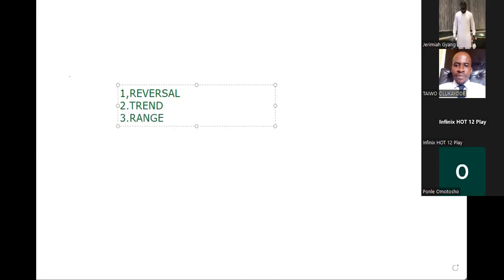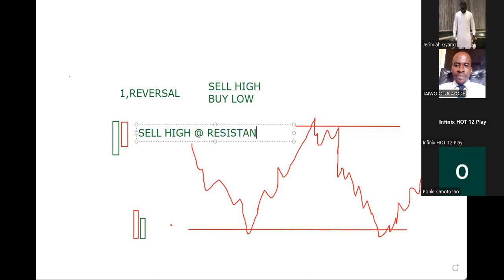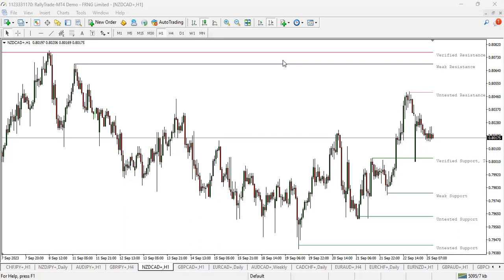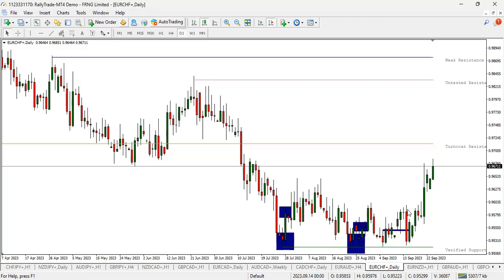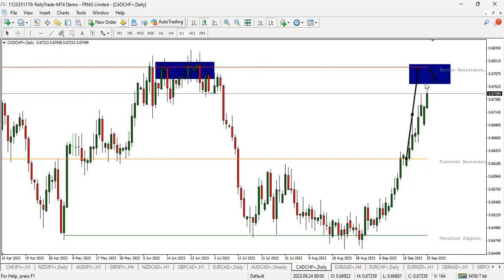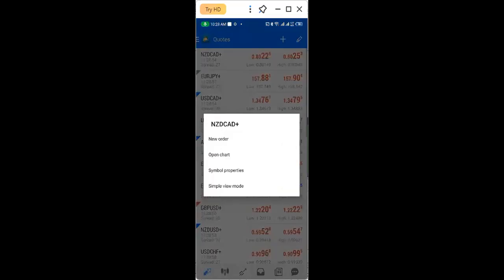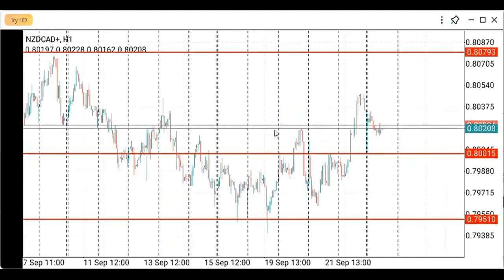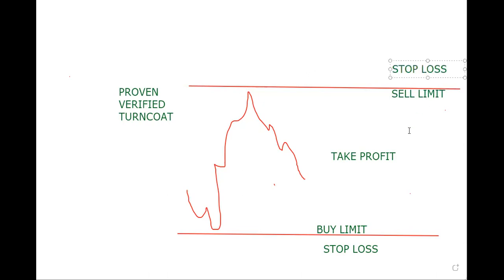HOW TO TRADE REVERSAL USING PRICE ACTION